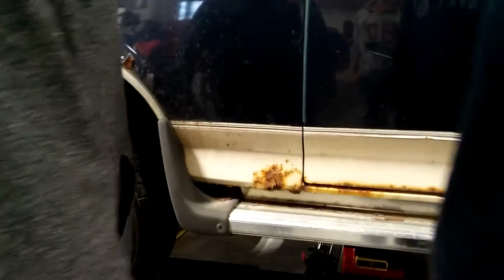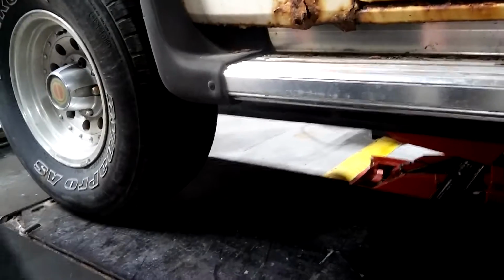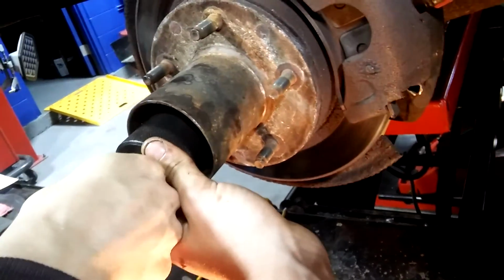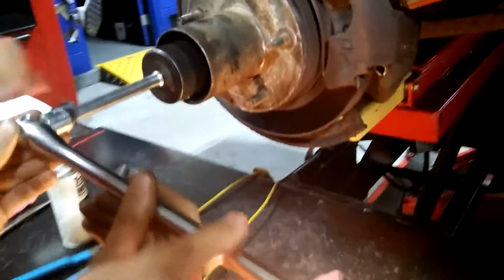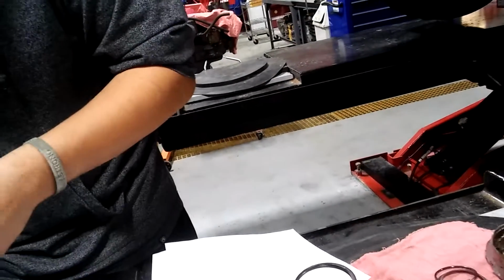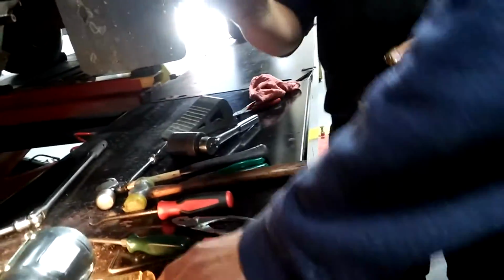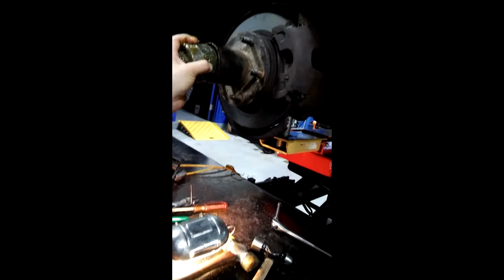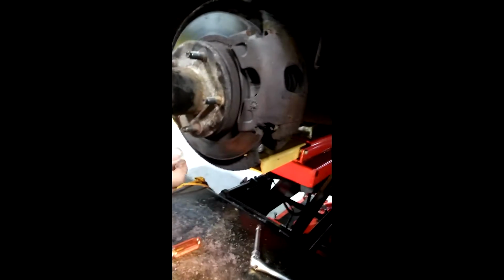1994 Ford Bronco regreasing and adjusting front wheel bearings/ регулировка подшипни (school's shop)